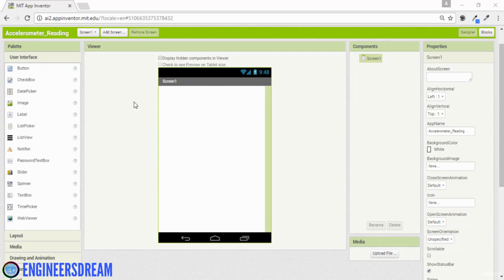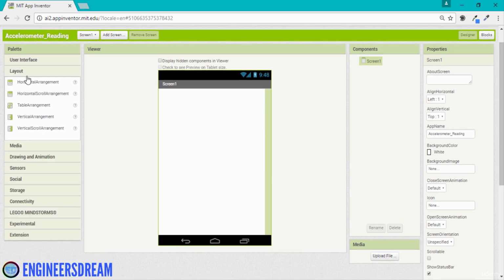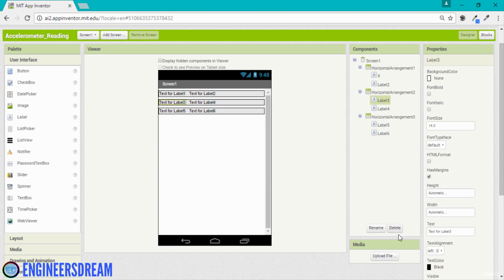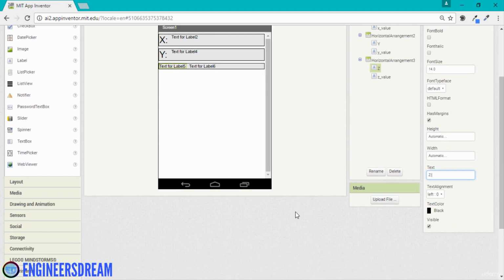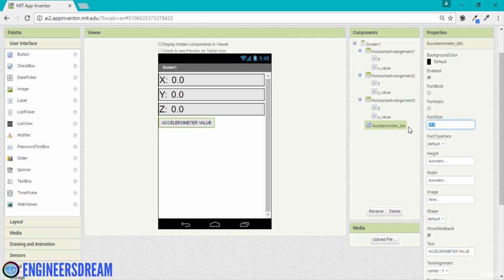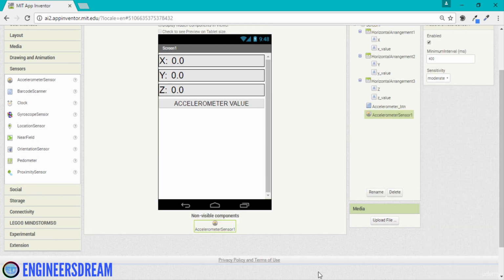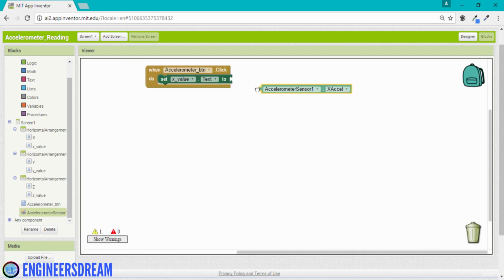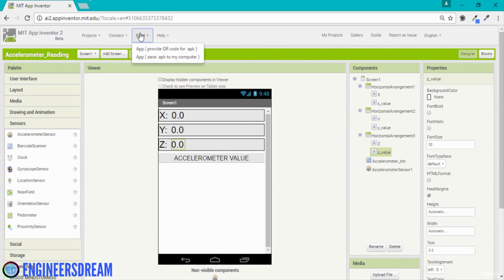041 How to read X Y and Z axis with the accelerometer sensor